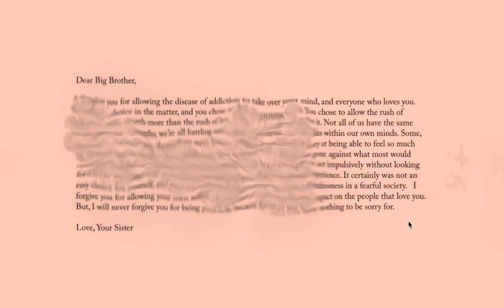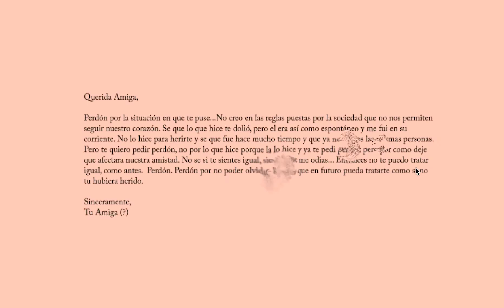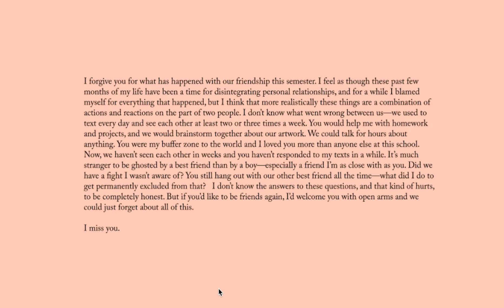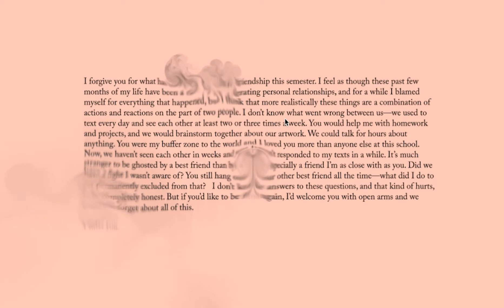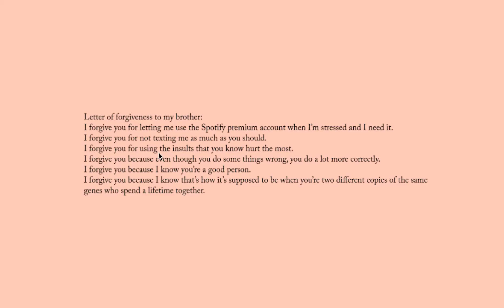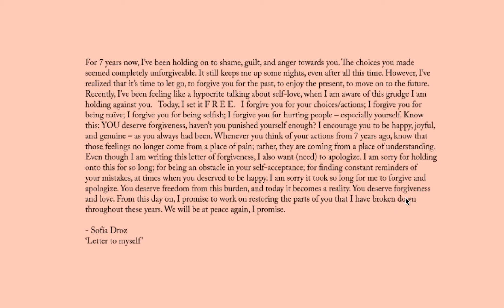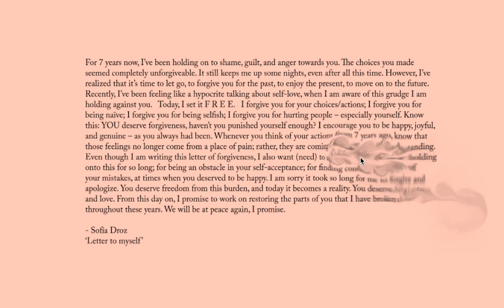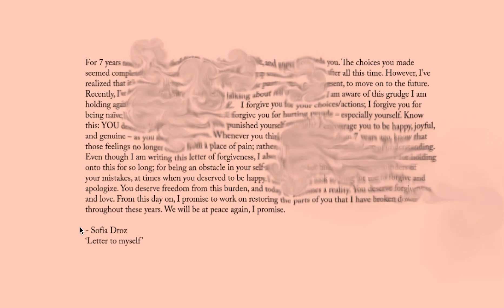Forgiveness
An exploration on what it means to create content and art for one person. In this piece I focus on "you" creating content for another person and what that means for the process and outcome of such content. A very personal "You to You" content is forgiveness.